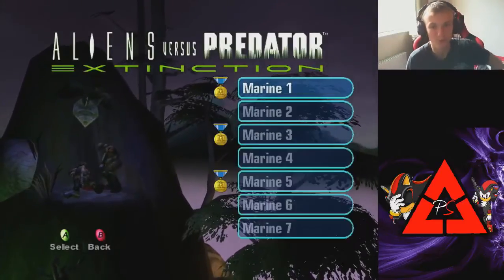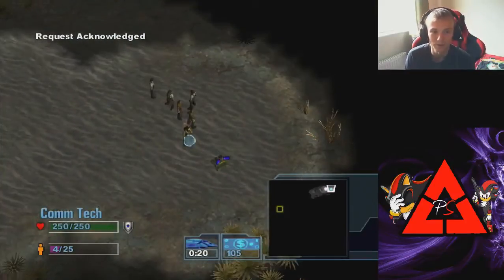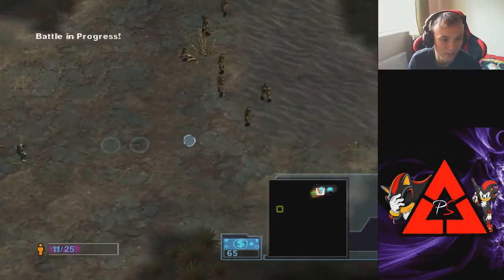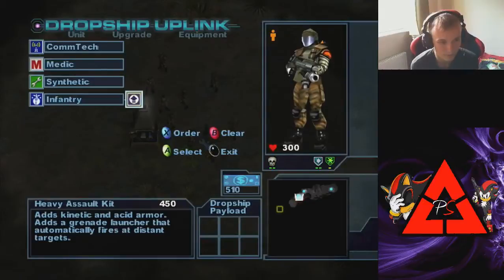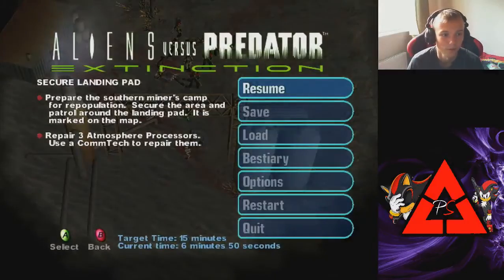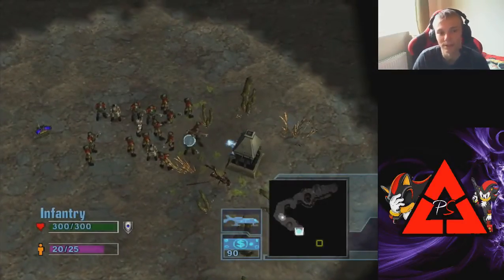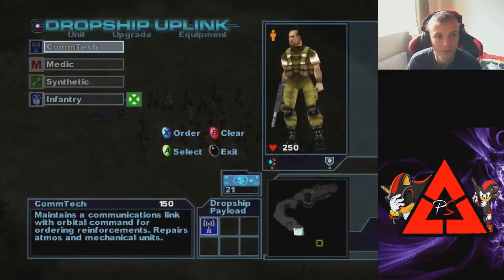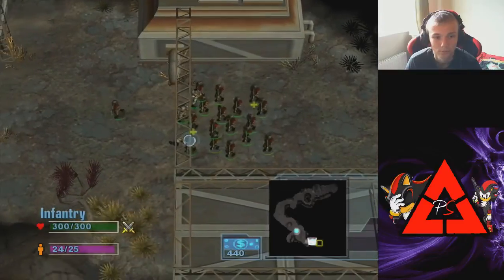AvP Extinction Ep.14 (Marine)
LETS GO MARINES!
If you guys enjoyed this make sure to leave a like to support the video and comment to let me know what you think and what you would like to see next!

Intro: Mt Eden - Sierra Leone (Project Shadow Dubstep Remix)

Social media!